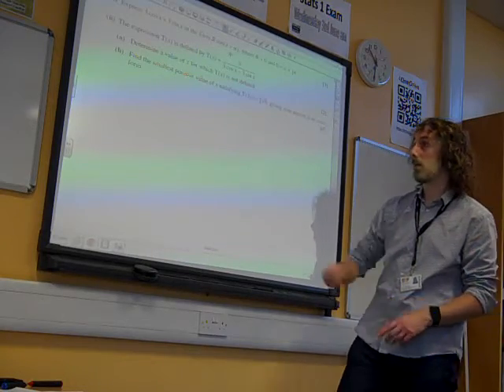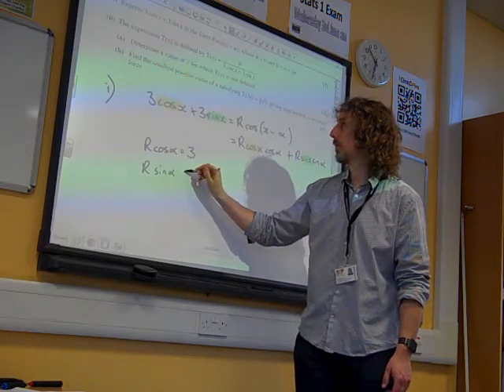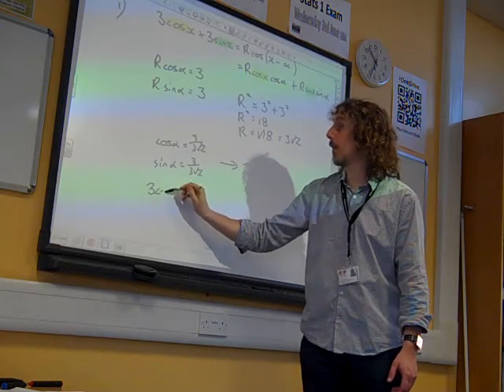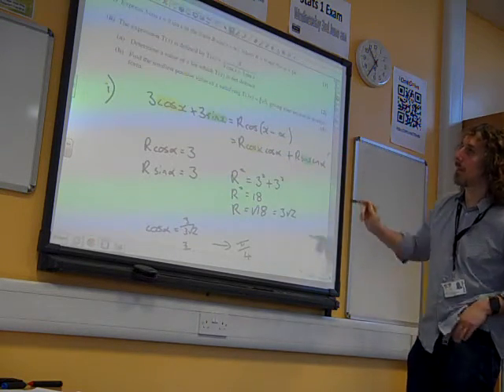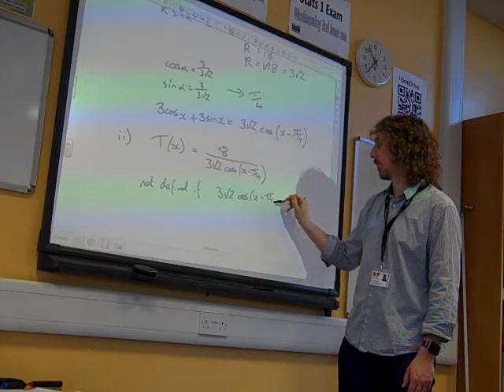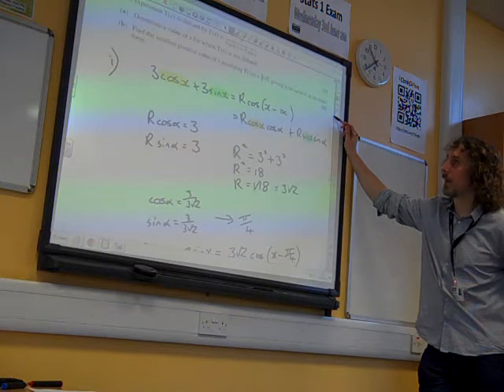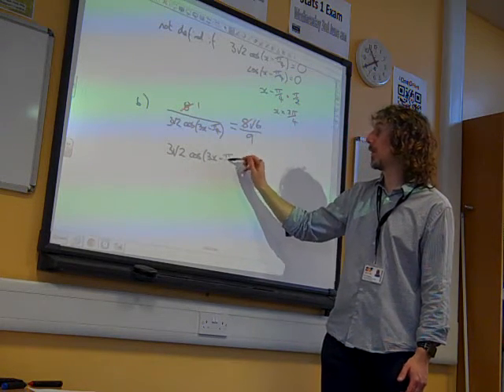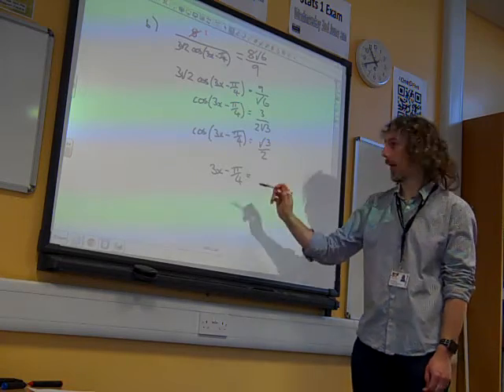C3 OCR Trigonometry Summer 2010 q8